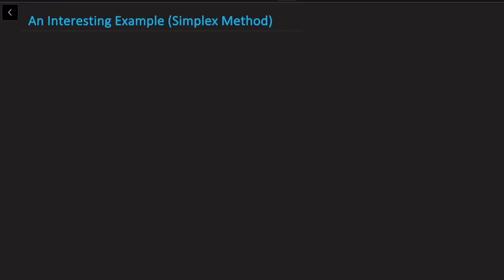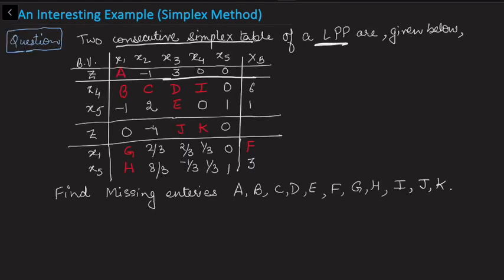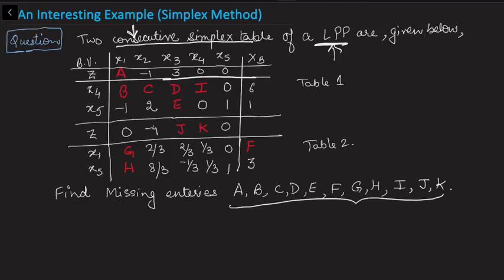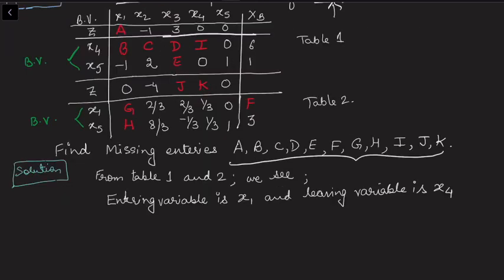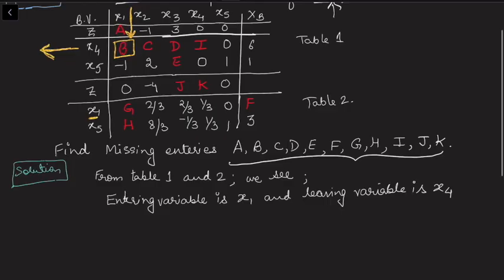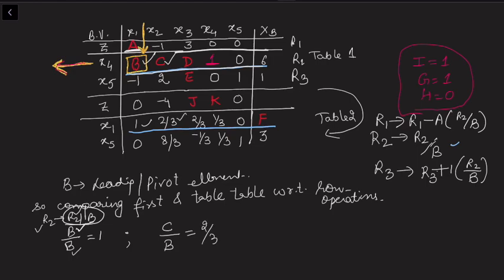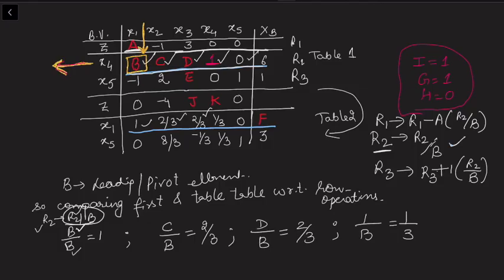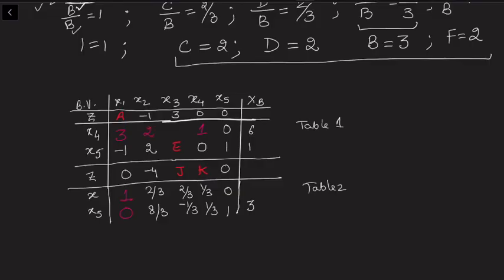Simplex Method | Part 17| Missing Entries in two Consecutive Simplex Tables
This video is about finding missing entries in two consecutive Simplex tables.